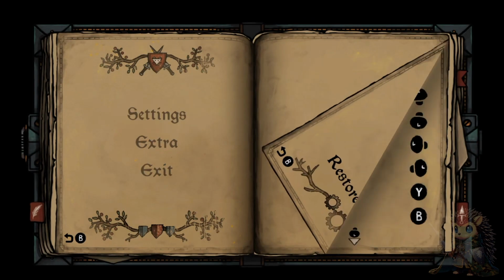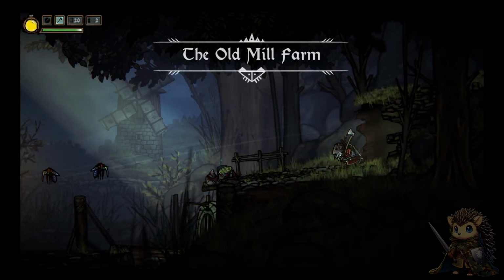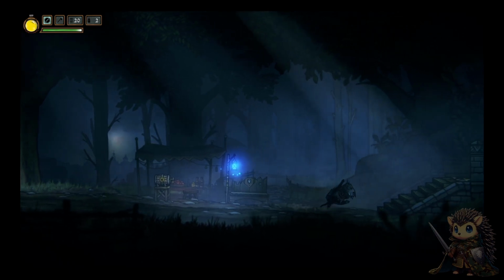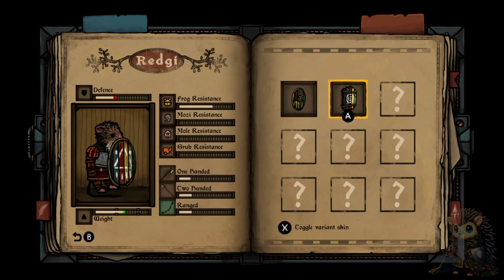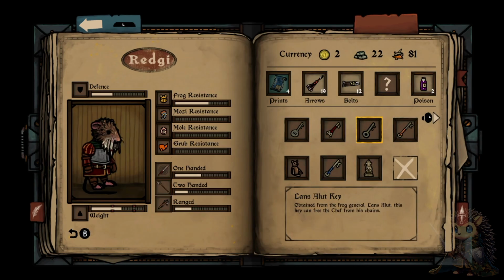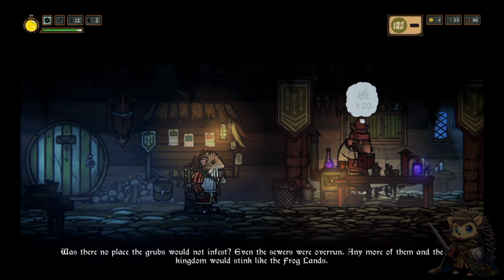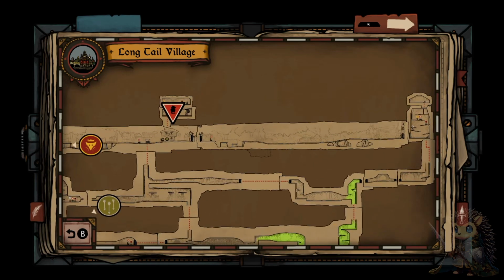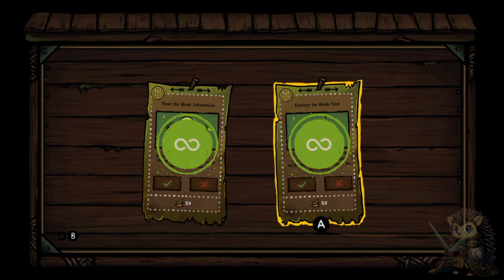Gold for Kitchen Repairs - Tails of Iron BLIND [4]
Hello and welcome back to Quillpig Gaming!
Today we’re continuing our BLIND let’s play of Tails of Iron. In this series we play through the entire game with commentary.

Tails of Iron is an Indie Action Adventure Role-Playing game developed by Odd Bug Studio and published by United Label in 2021. It’s rated Teen (T) for Blood and Gore and Violence. The estimated time to play is over 10 hours.